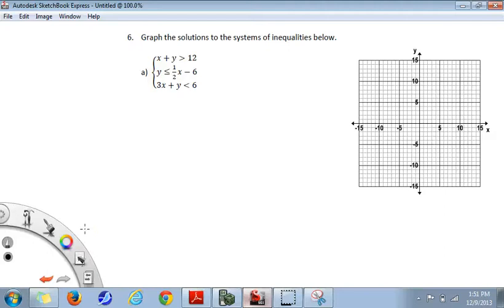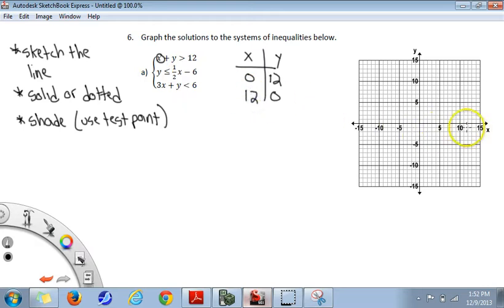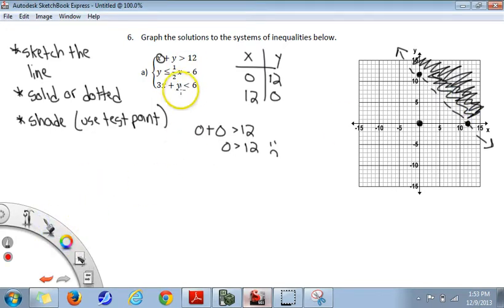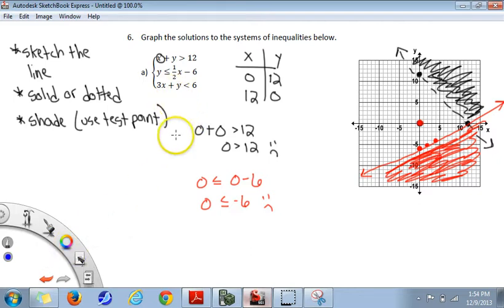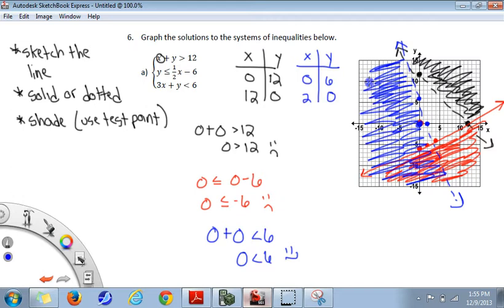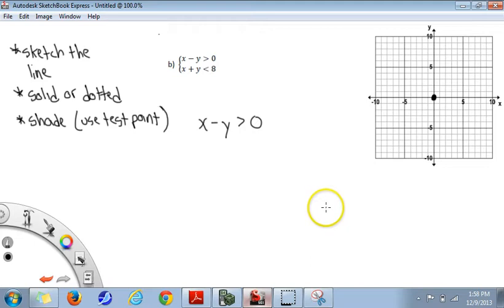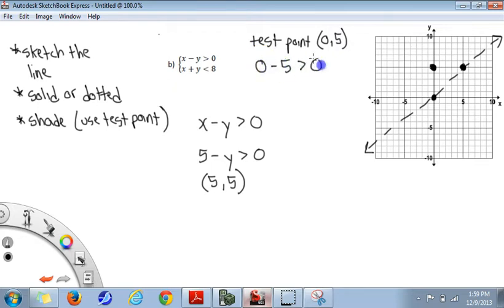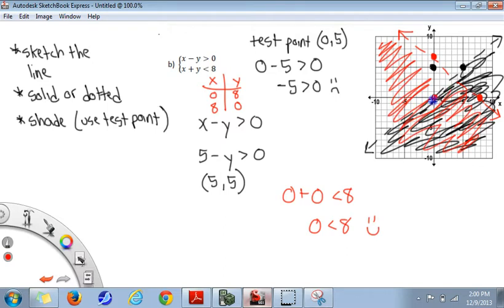PT4 Problem 6